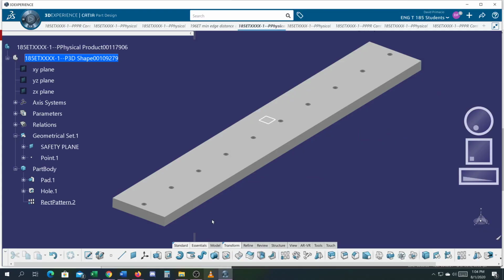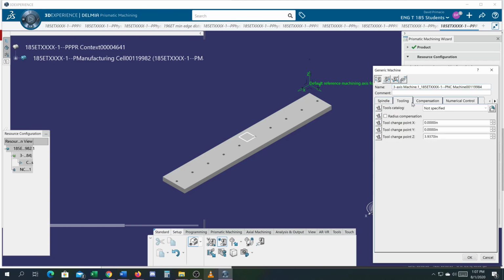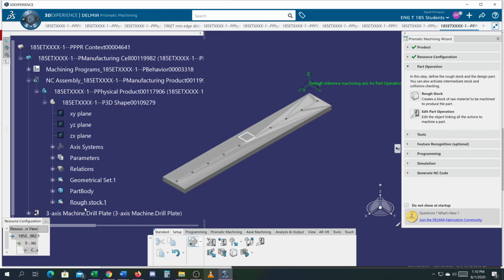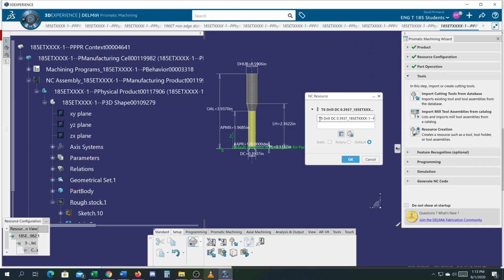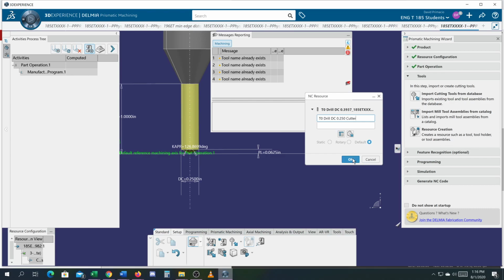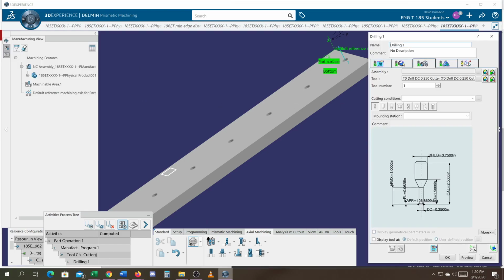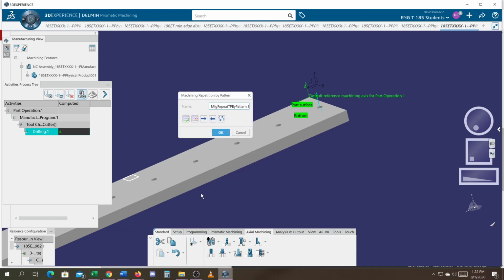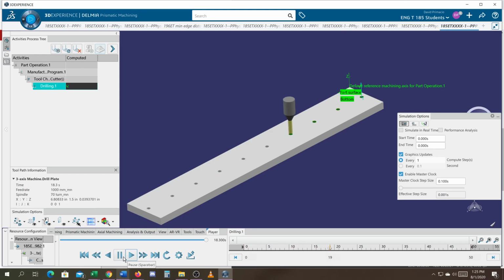Prismatic Machining Drilling Holes cnc programming CATIA 3D Experience 2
Demo: How to create Tool Path for drilling holes in the Prismatic Machining workbench using the 3D Experience or CATIA for NC Programming